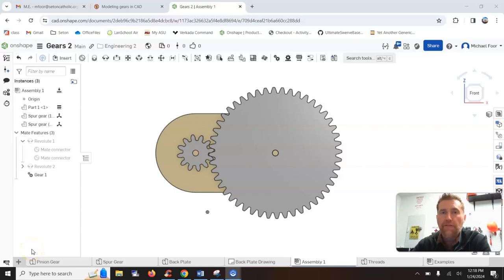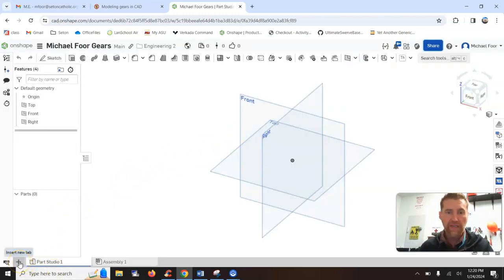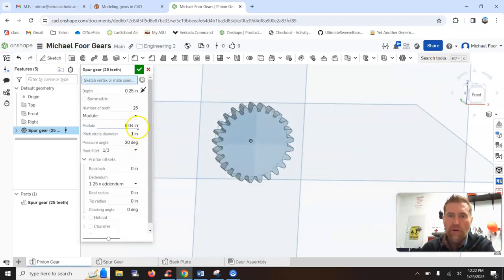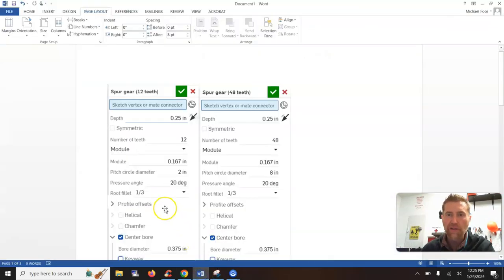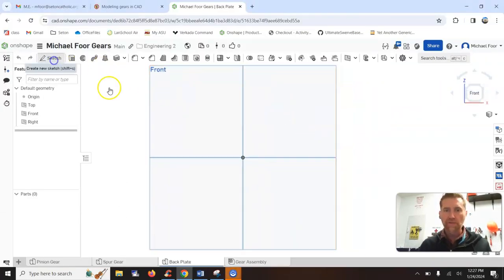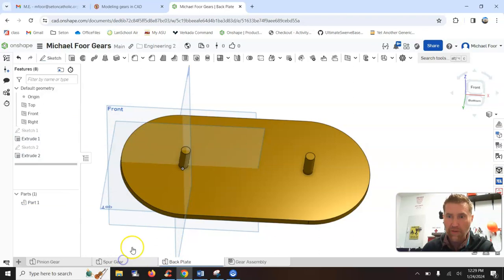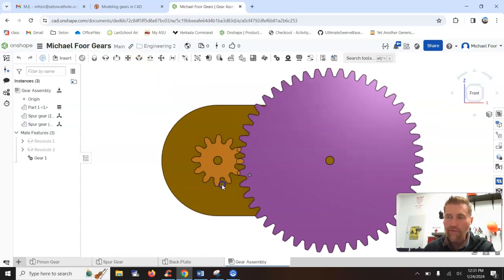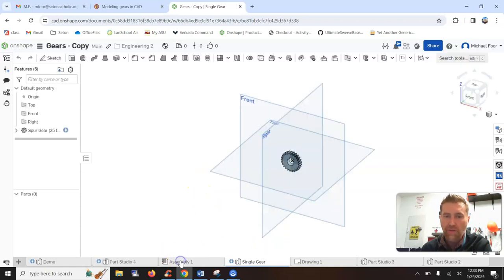OnShape: working gears in CAD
This video is a modified version of an excellent video from Chris and Jim CIM: